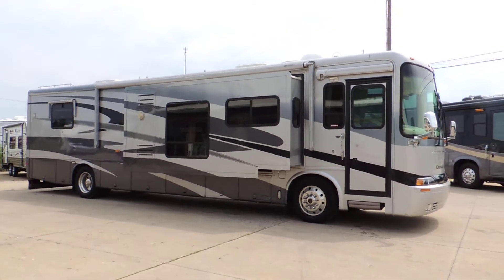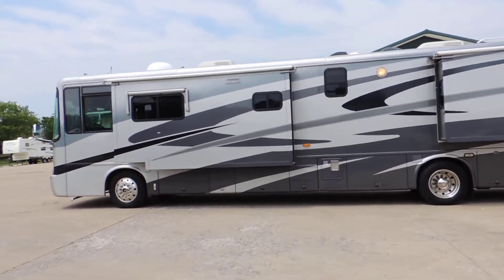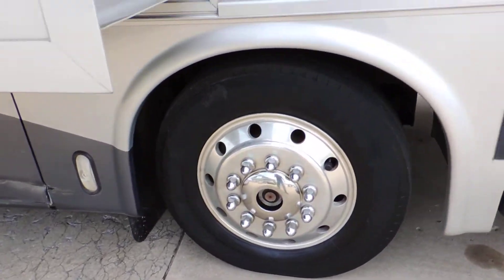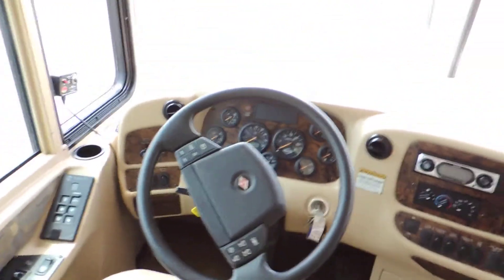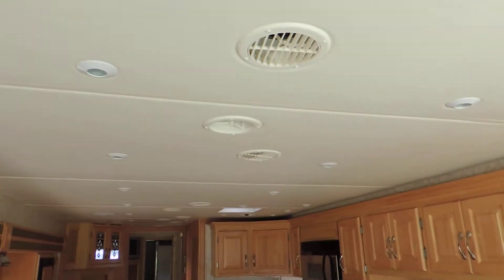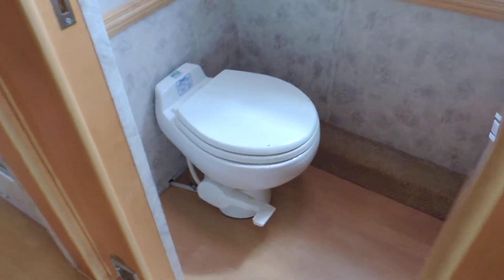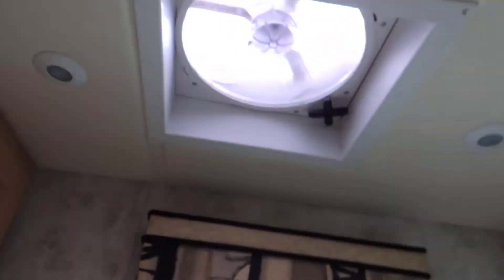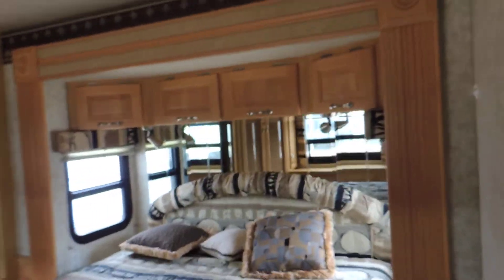Nice Clean 40' 2003 Newmar Dutchstar 4006 3- Slides 350HP Cummins Zoomersrvindiana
FOR SALE